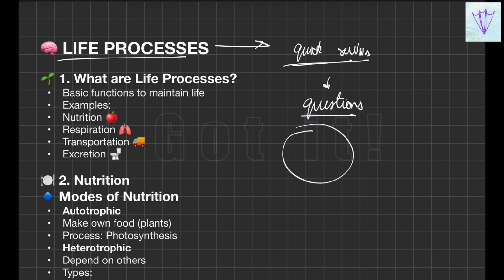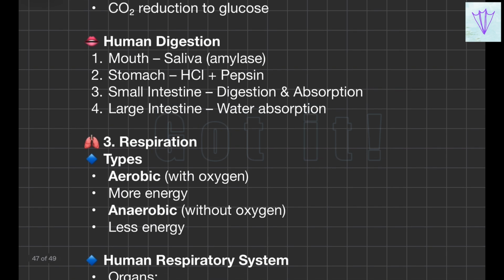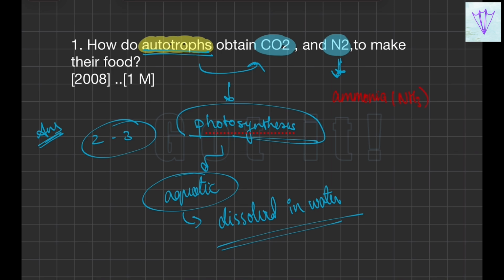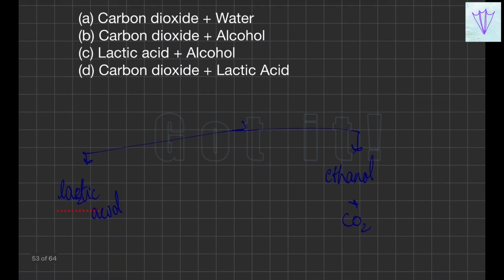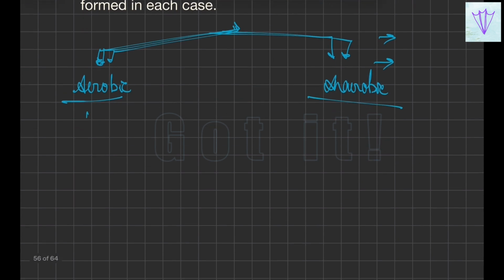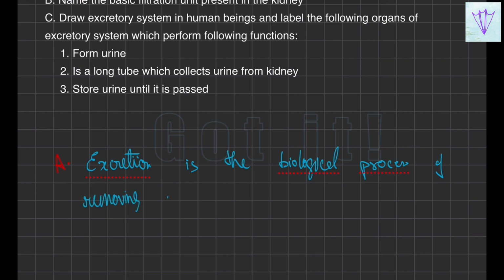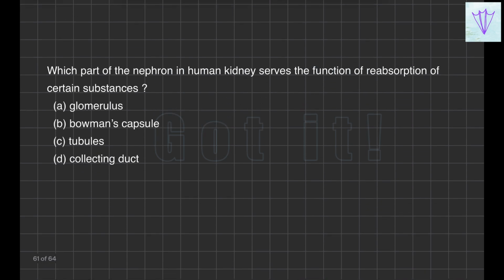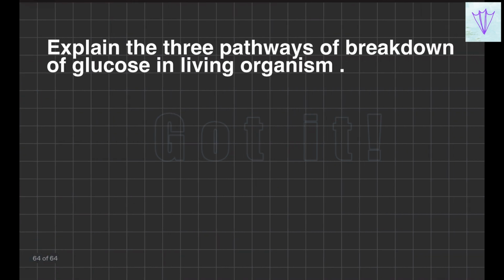NCERT Class 10 Chapter 1 || LIFE PROCESSES|| Quick revision and Important Questions | Biology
00:00 What are Life Processes (Revision)
01:11 Nutrition
02:19 Photosynthesis
05:39 Human Digestion
06:21 Respiration
07:01 Transportation
08:27 Excretion
10:00 1st question
12:22 2nd
14:31 3rd
15:59 4th
17:31 5th
19:04 6th
21:12 7th
23:35 8th
25:25 9th
26:34 10th (long answer)
30:11 11th (case based questions)
33:30 12th (A/R)
36:27 13th
38:25 HW